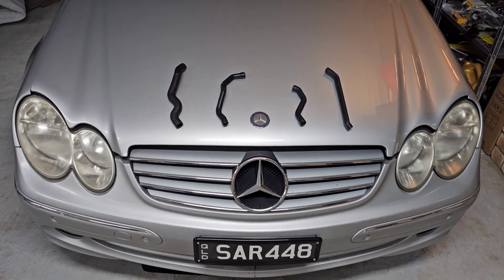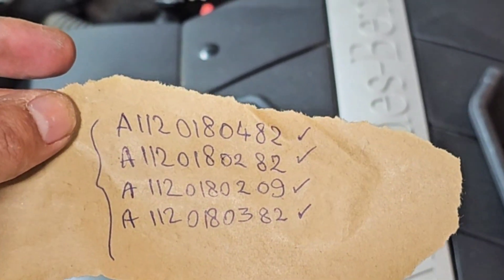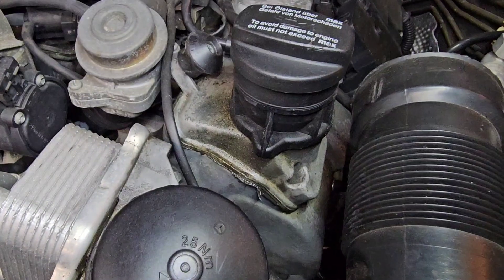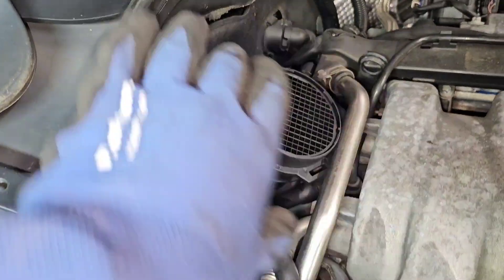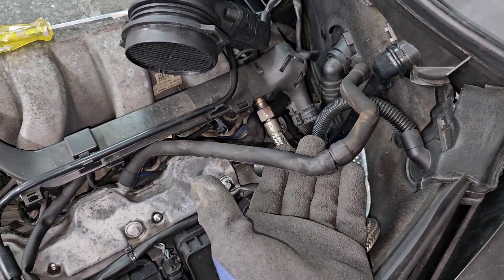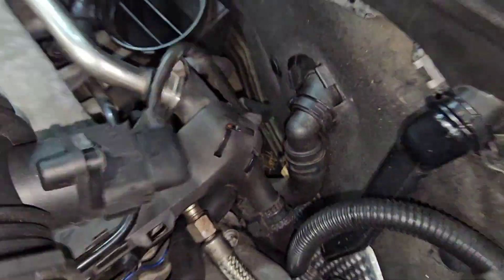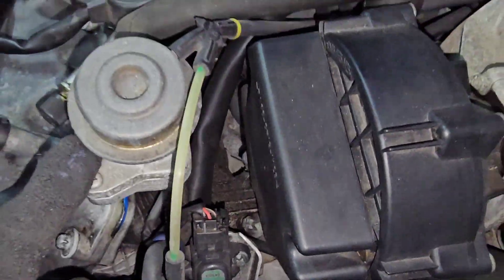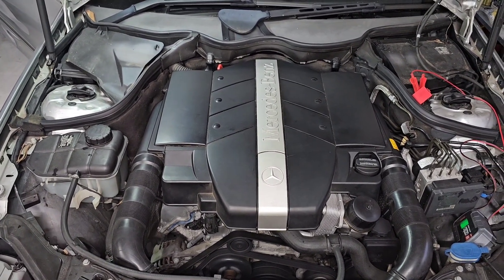Simple maintenance; huge difference, PCV hoses replacement for M112 & M113.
Replace these 4 hoses and avoid the following issues with M113 and M112 Mercedes-Benz engines:

1. Oil leak from the pcv hoses.
2. Oil leak from valve coververs and breather covers.
3. Smell in cabin.
4. Performance issues due to vacuum leak.
5. Fuell economy issues.